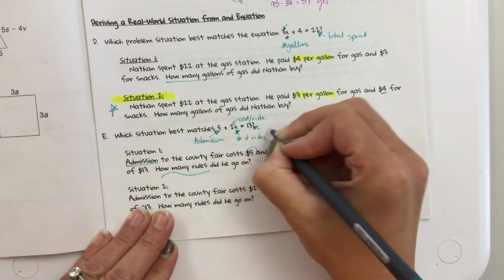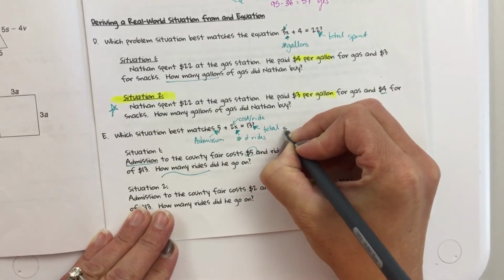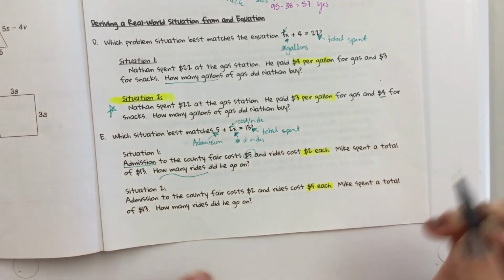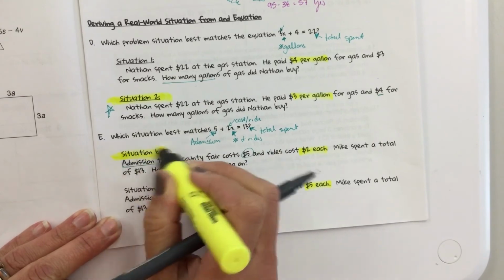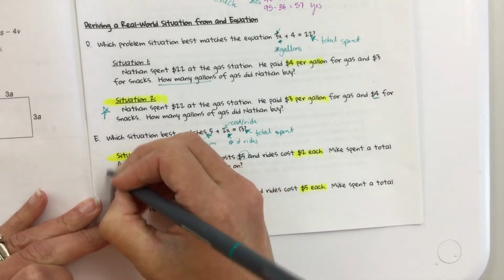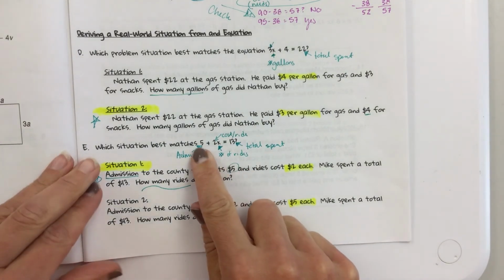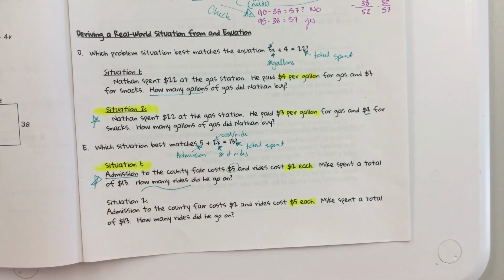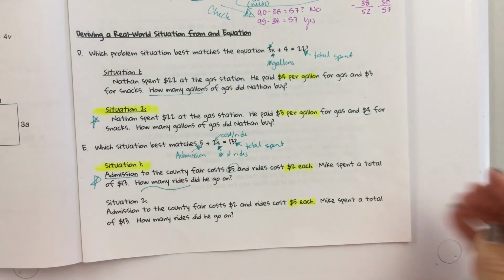Math 7 Sec 1.9 Equations and Their Solutions